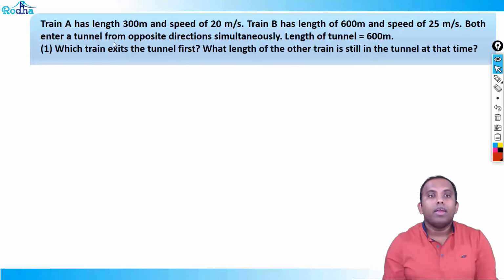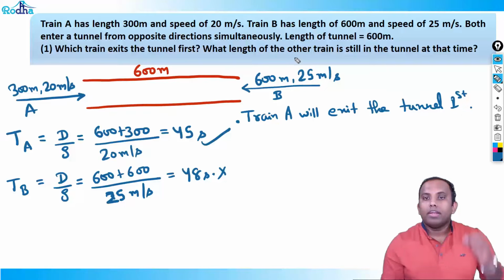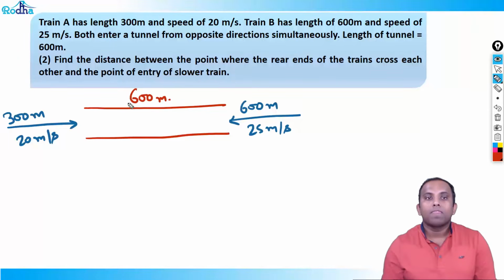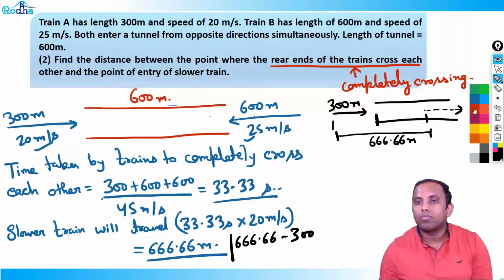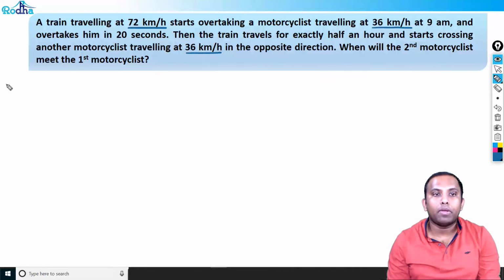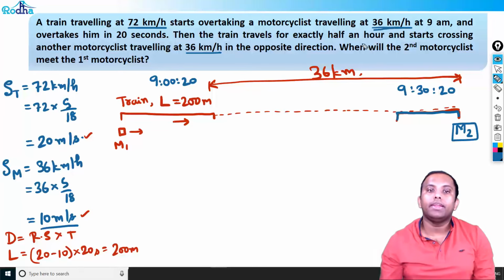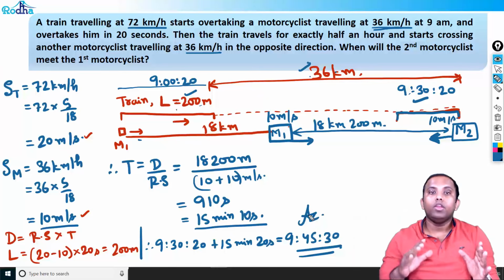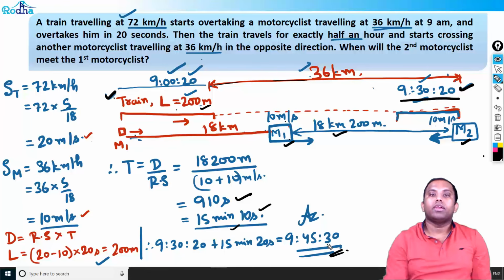Relative Speed 4: Trains Crossing Tunnels | Arithmetic for CAT 2027 | Ravi Prakash Rodha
Master complex time speed distance questions with Ravi Prakash. Learn cat time speed distance and cat arithmetic concepts (official Rodha course page)

- Calculate time taken for trains to cross tunnels and each other.
- Determine the remaining length of a train inside a tunnel when another exits.
- Solve problems involving trains overtaking motorcycles in the same and opposite directions.
- Apply relative speed concepts to find meeting times and distances for moving objects.

Chapters:
0:00 Introduction to Relative Speed and Trains
5:12 Train A and B Crossing a Tunnel: Part 2
10:22 Relative Speed Questions: Crossing Tunnels
19:01 Train Overtaking Motorcycles: Time Speed Distance

Ravi Prakash Rodha from Rodha channel explains time speed distance questions for the CAT exam. This video covers relative speed concepts, including train and tunnel scenarios, and overtaking problems. It provides step-by-step solutions for calculating meeting times, distances, and speeds, essential for CAT and other MBA entrance exams like XAT, NMAT, SNAP, and CMAT.